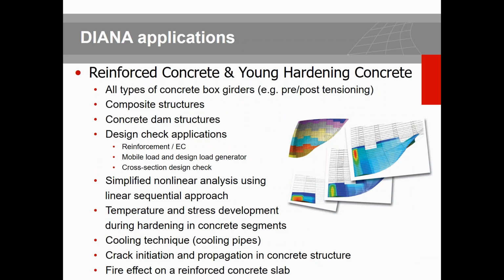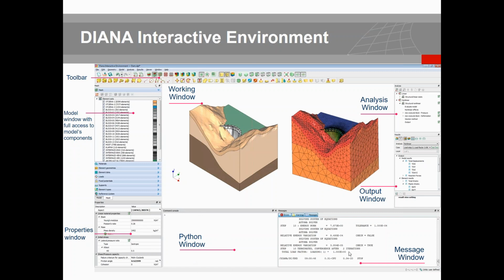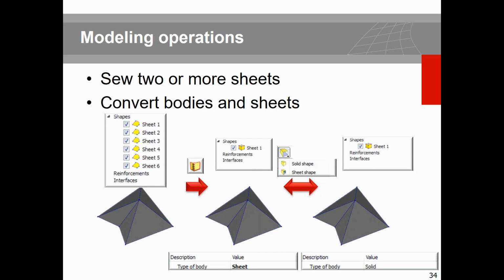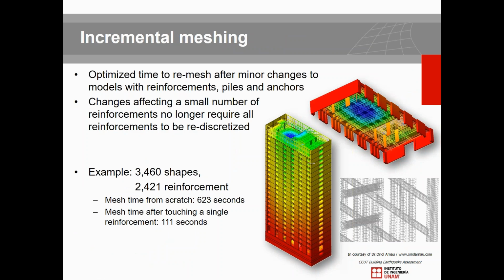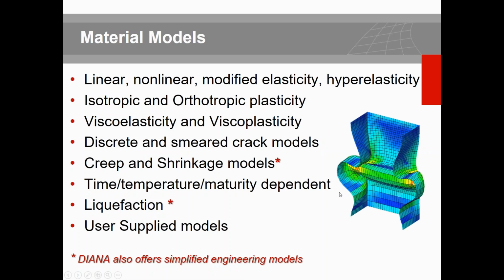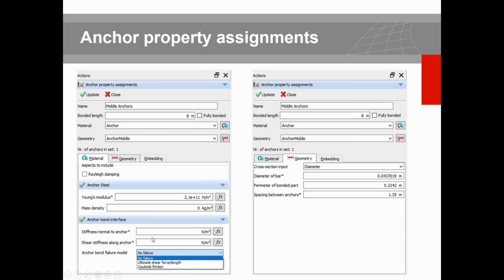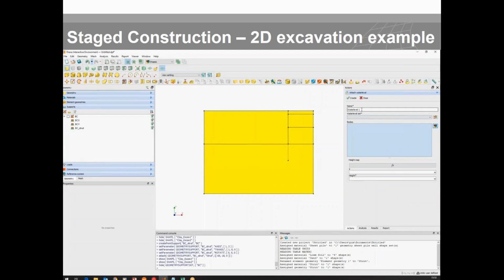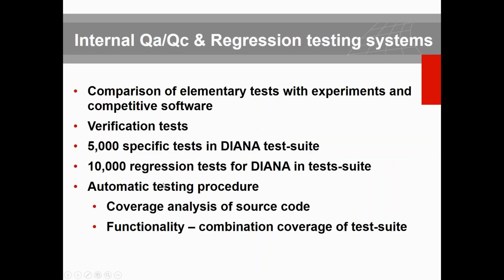Introduction to DIANA with Demo on 2D Excavation with Supporting Structure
DIANA is a multi-purpose finite element software package that is dedicated to a wide range of applications in Civil engineering including structural, geotechnical, tunneling, earthquake, and oil & gas engineering.

The aim of this presentation is to provide a general overview on the modeling and analysis capabilities of DIANA in conjunction with series of live demonstrations.